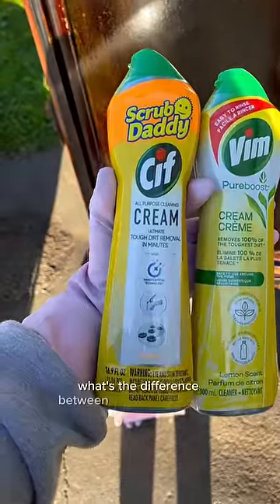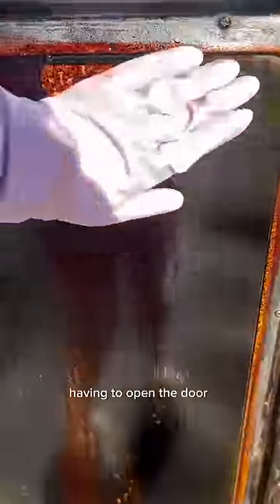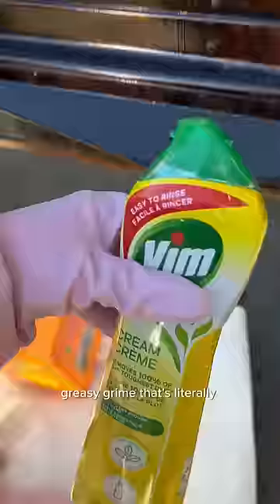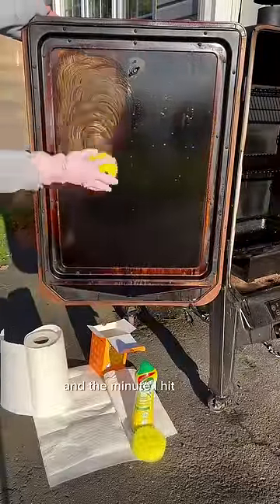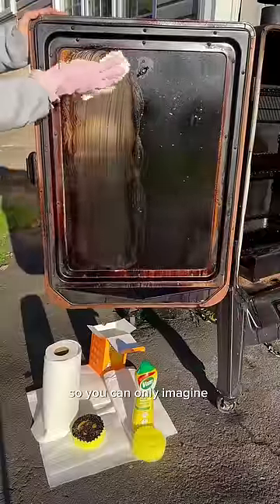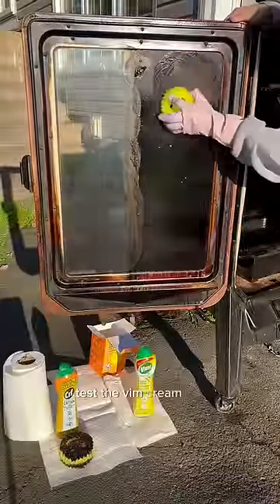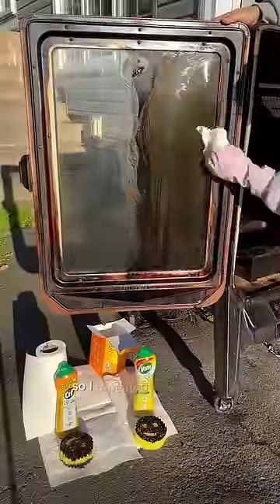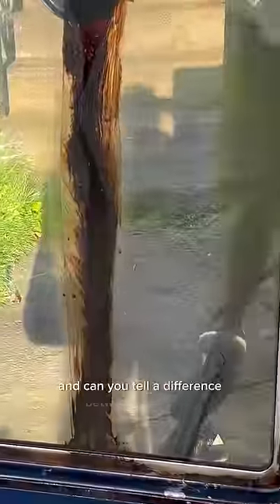Since my last glass door and oven door cleanings, I’ve had so many questions about CIF and vim cream